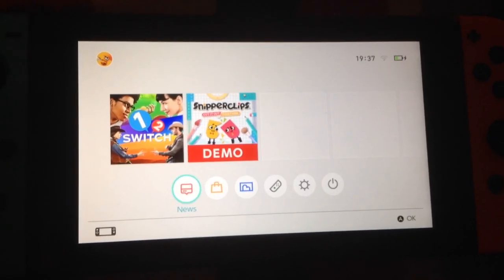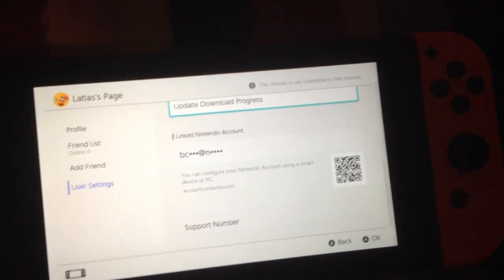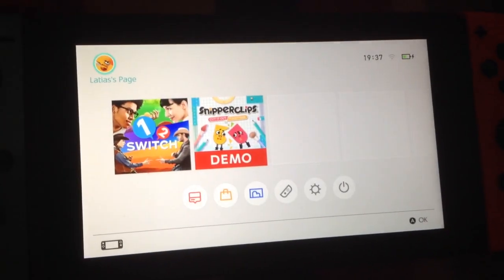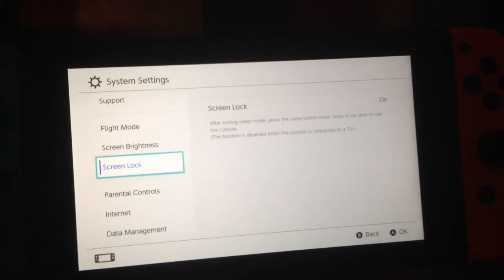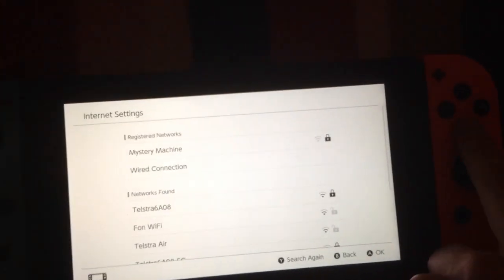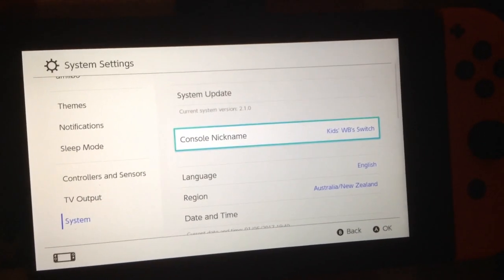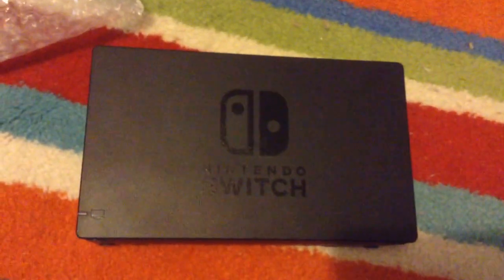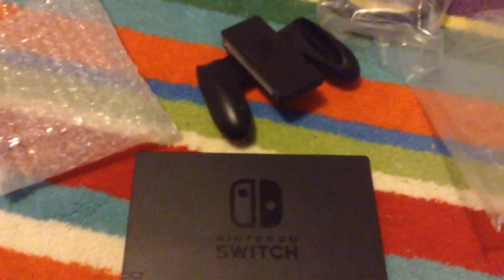I won a switch in Melbourne on Saturday...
Ok so I won a switch at the Nintendo AUNZ Splatoon Cup. I log on for the first time and everything had been set up. My username was Kid's WB, a tv show for children in Australia. What the heck?